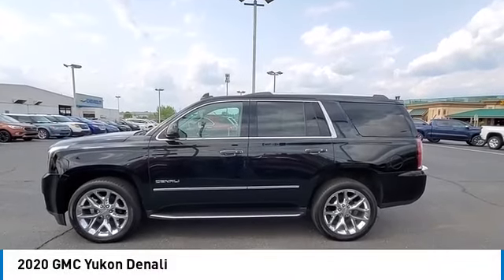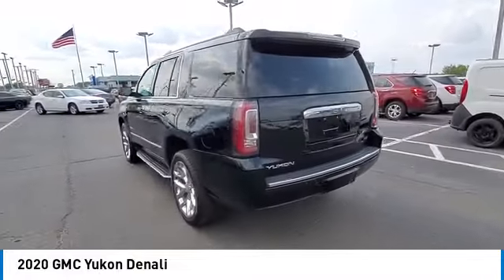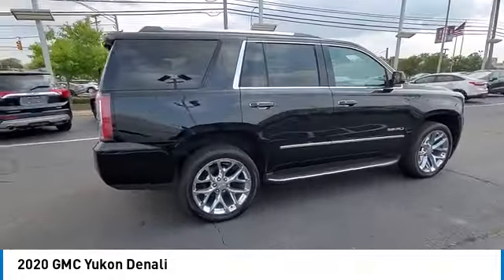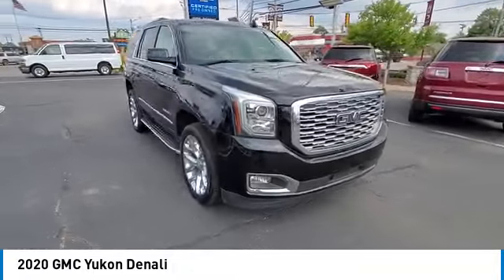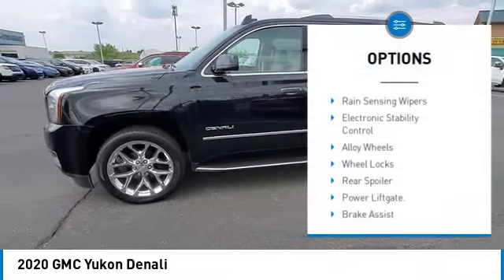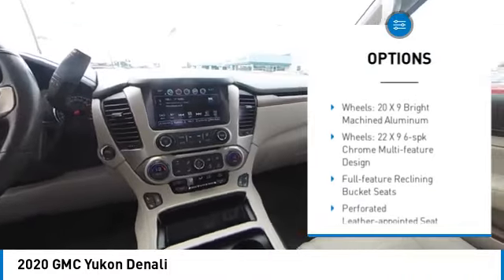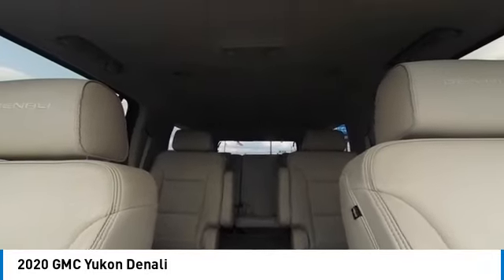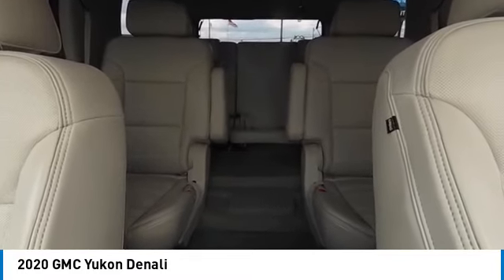2020 GMC Yukon available in Southgate MI Detroit Michigan 28014P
2020 GMC Yukon Denali 1GKS2CKJ4LR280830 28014P is available in Detroit, MI and all surrounding areas such as Southgate, Michigan, Dearborn, Taylor and Ann Arbor.

Looking for the right suv? Today could be your lucky day. this 2020 GMC Yukon could be yours.